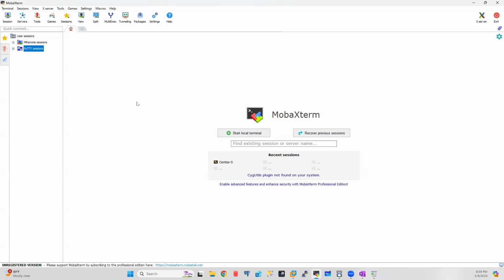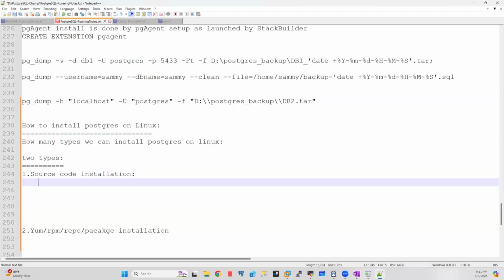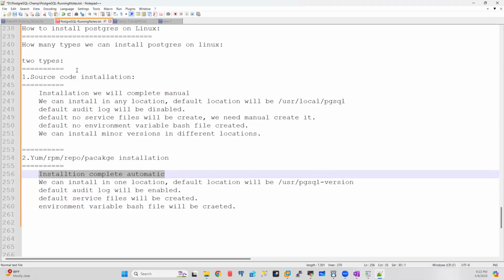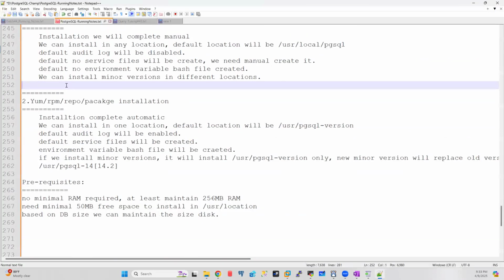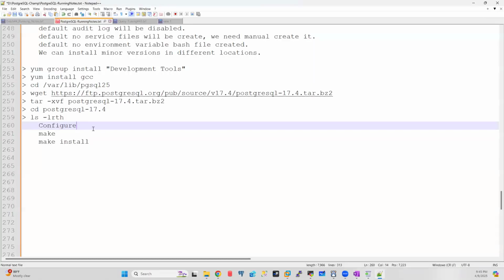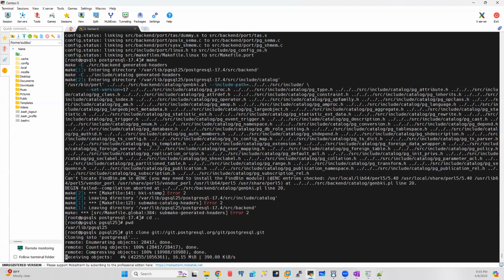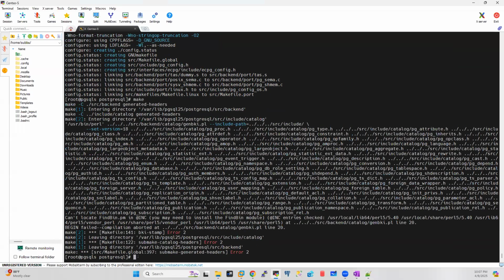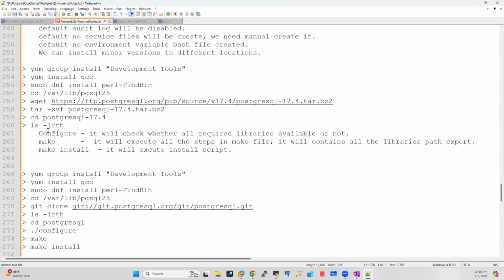DAY#25: How to perform PostgreS Source Code Installation on Centos 10